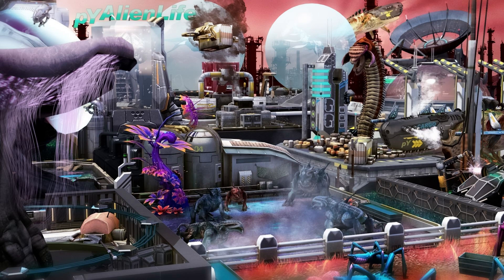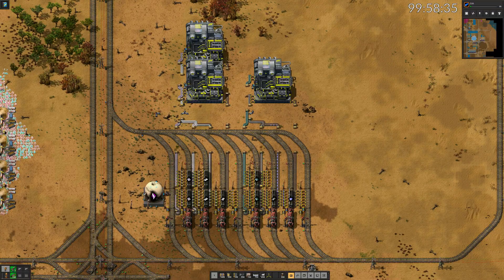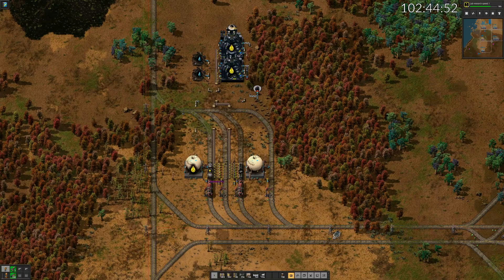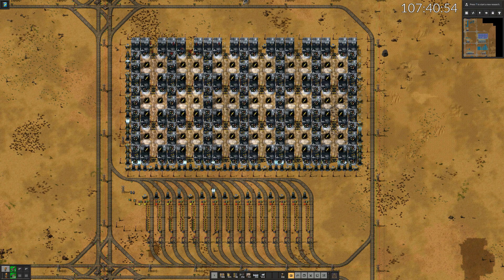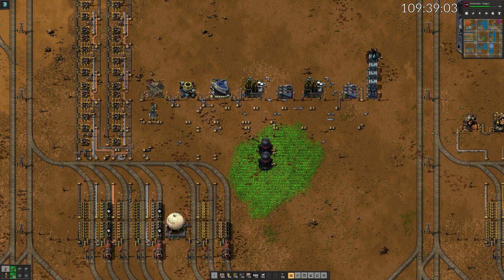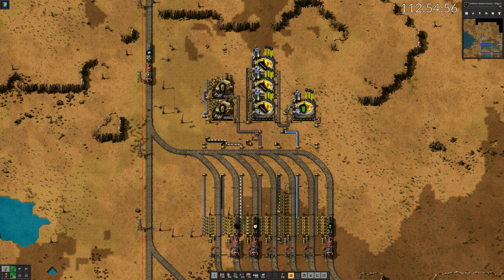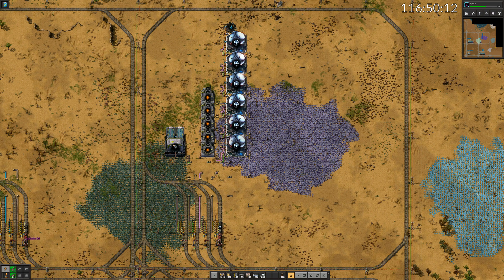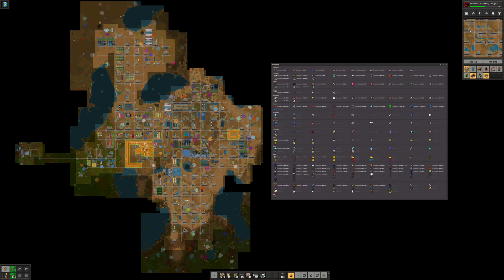Vatbrain and Chemical Science in Pyanodon's Alternative Energy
A short summary of my speedrun in Pyanodon's Alternative Energy. Shows (almost) every building I made. Using brain for more research, making chemical science packs and enjoying productivity modules. The massive upscaling has begun.